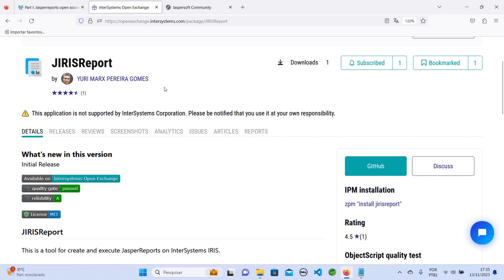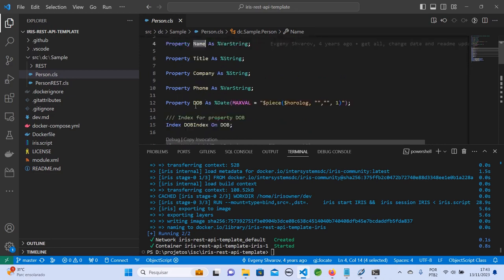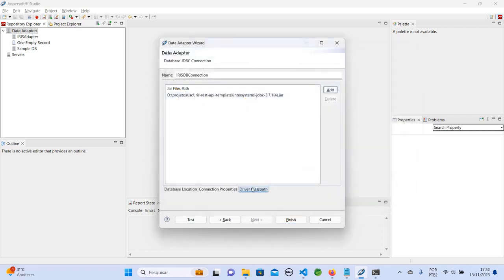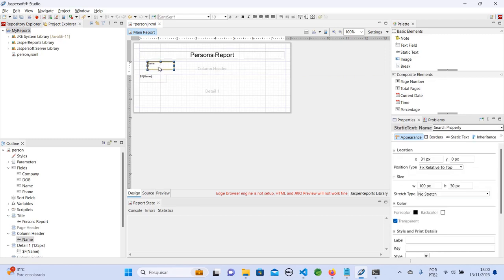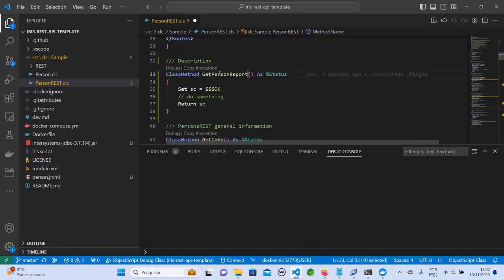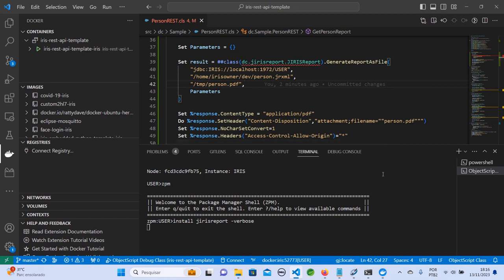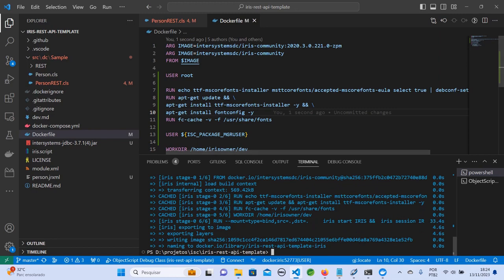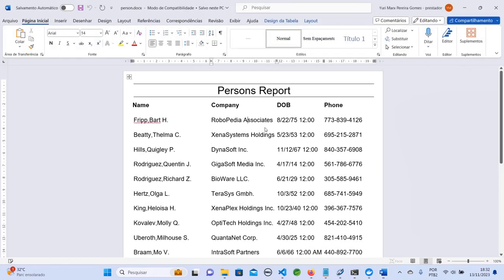JIRISReport - Jasper Reports on InterSystems IRIS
This video shows how to design reports using JasperStudio and run it with InterSystems IRIS